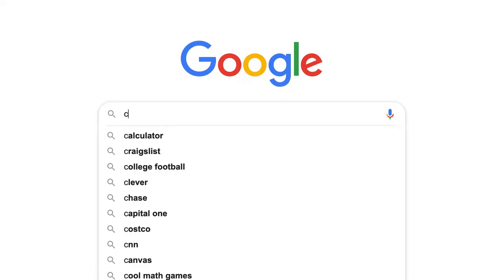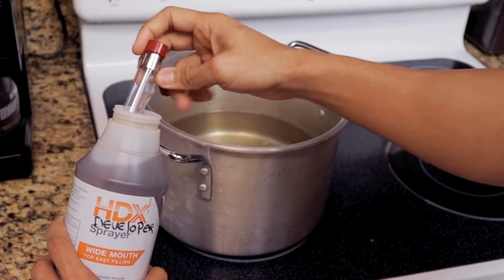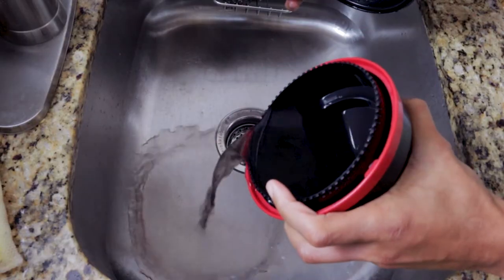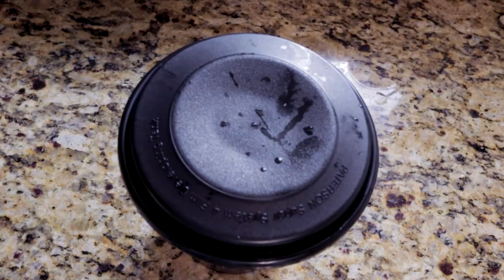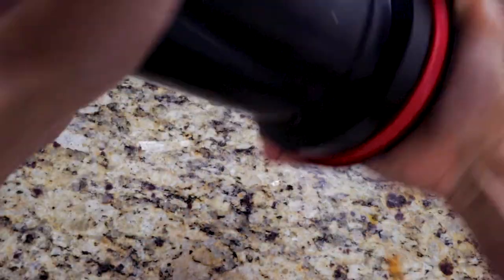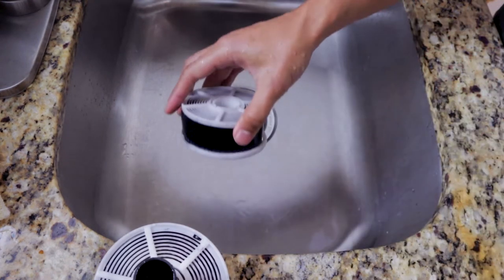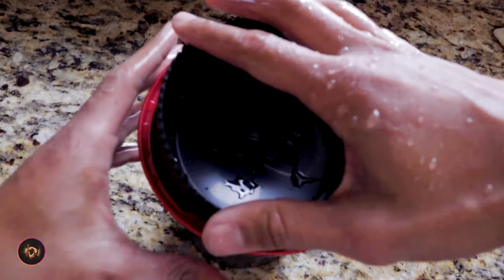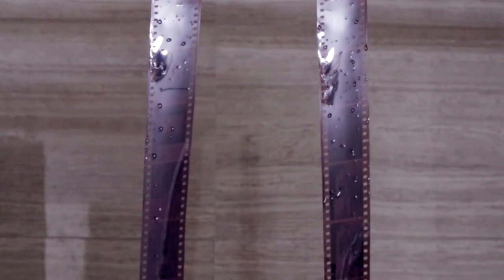How to Develop Color Negative Film Kodak Vision3 500T | Film Photography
On this video, I wanted to show you how I develop my color negative film in particular the Kodak Vision3 500T motion picture film stock which is great for street photography / film photography , with C41 color negative developer.

NOTE: I realized after uploading the video that I didn't mention during the pre soak step with the washing soda mix, that is recommended to use warm water to assure the chemicals will react better if the film is at the same temperature as it.

Develop film at home.